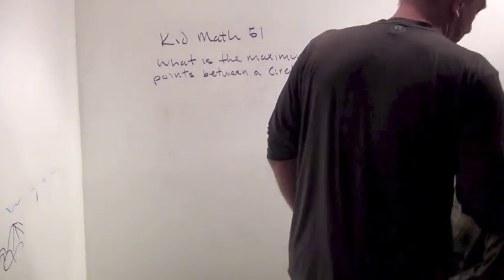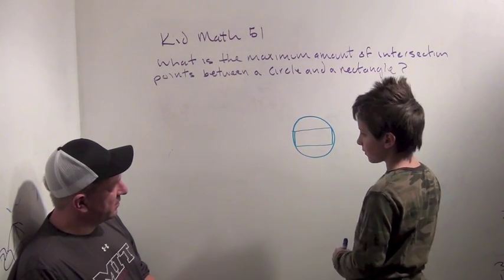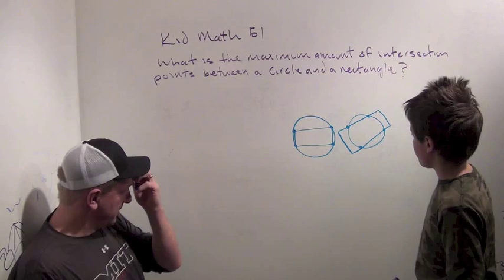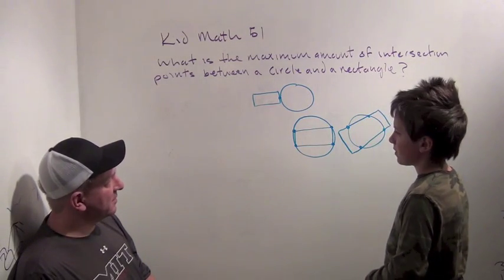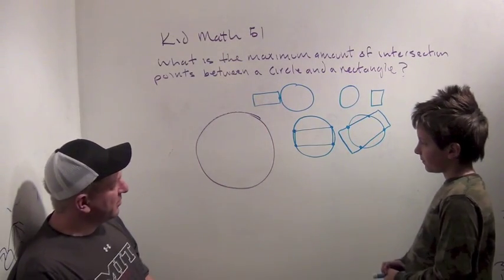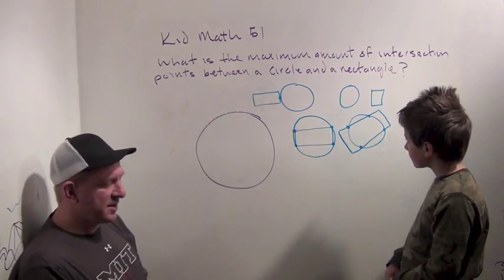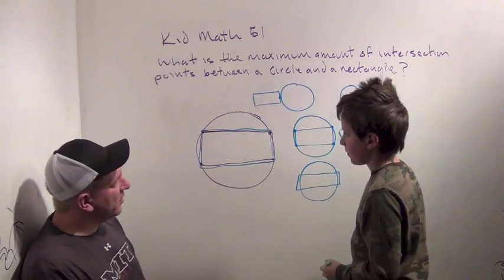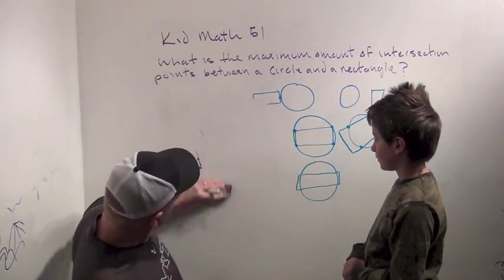MathProblems51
Quick and neat geometry problem to help out on a homework problem.